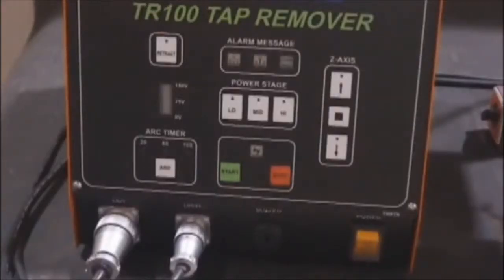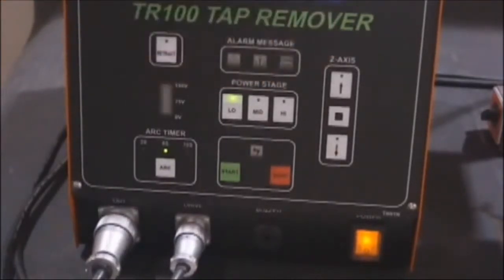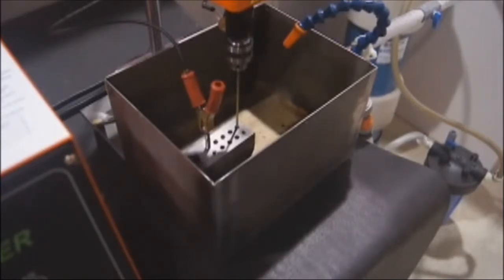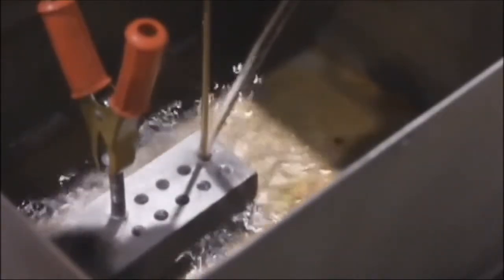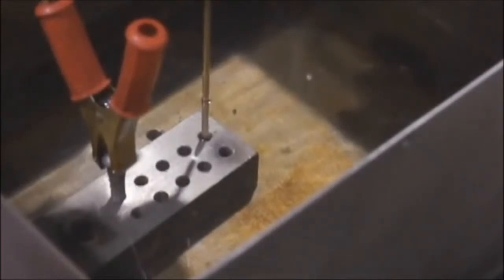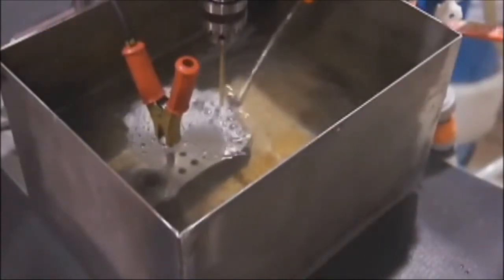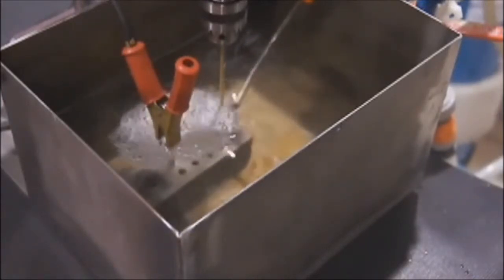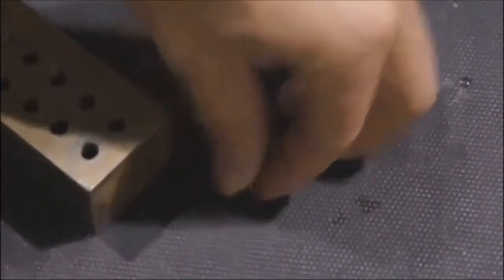TR100 Tap Remover Demo SJB MP4 1